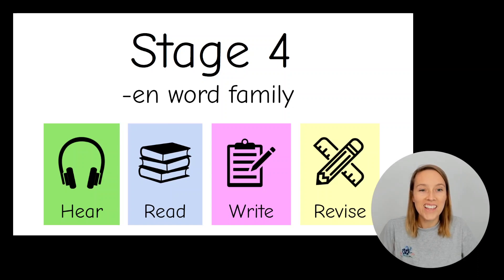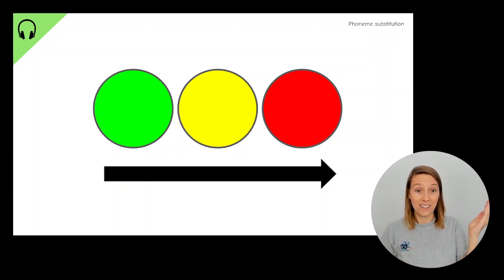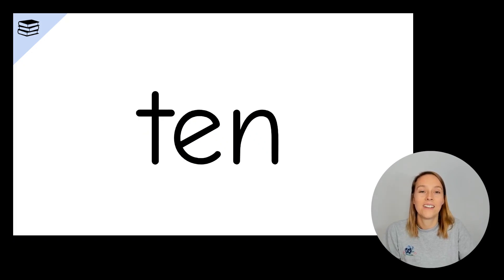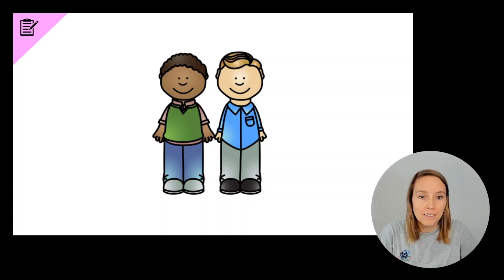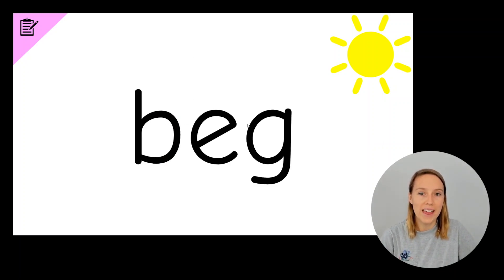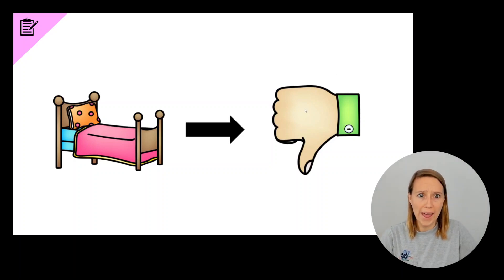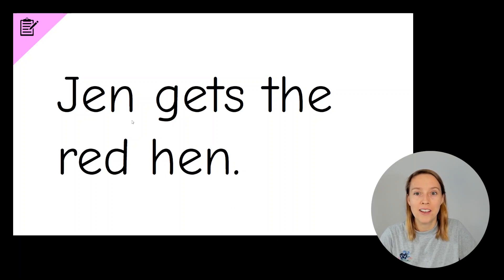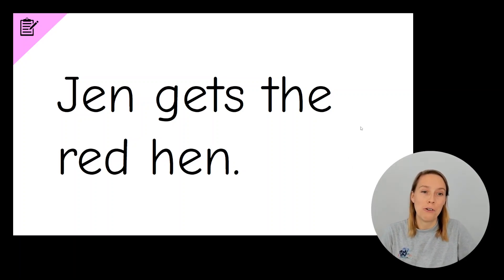Yolanda Soryl Phonics - Stage 4 (Lesson 6 CVC short e sound)